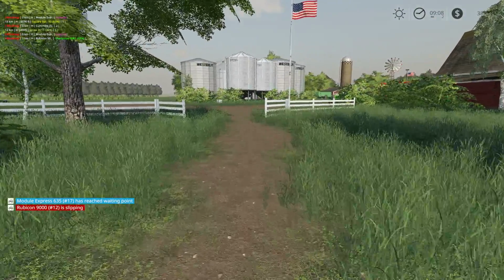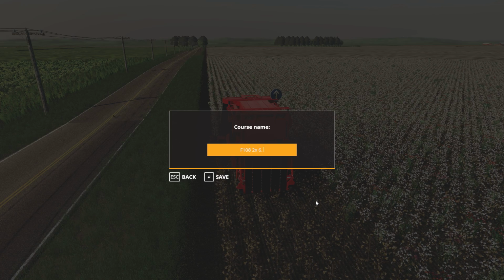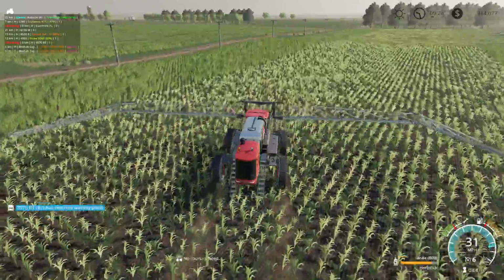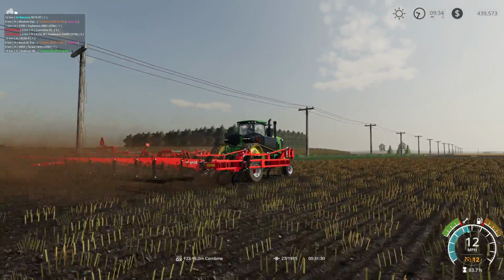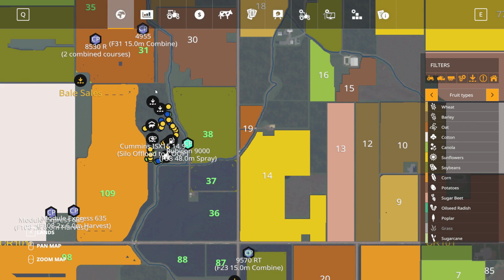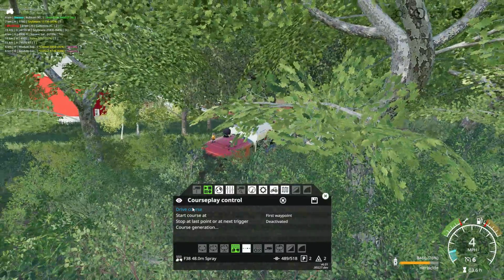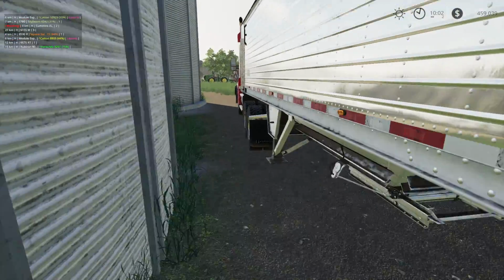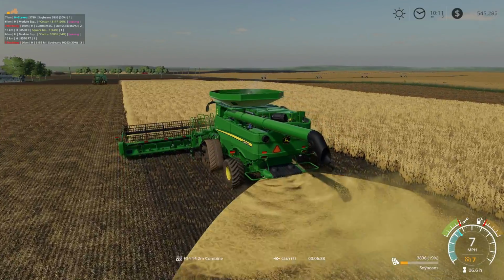More corn | FS19 | Midwest Horizon Let's Play #8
This is a let's play where I explain what's going on at the farm as I tape the series time lapse. Come join us on our new map Midwest Horizon from Txzar's Mapping.   Our Deere Land series has moved to a new region and bigger 4x map.  Using green paint to run a dairy and grain farm.  Come see this beautiful USA map with built off a real area in Midwest Ohio region.   This is where farming history is deep as the soil is rich.  Help the channel grow!  Sit back, relax and enjoy!